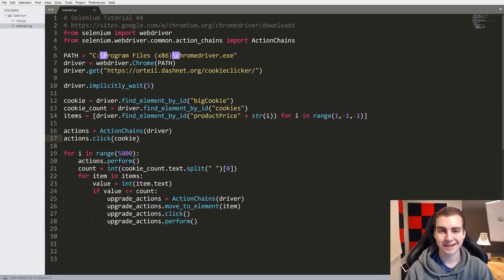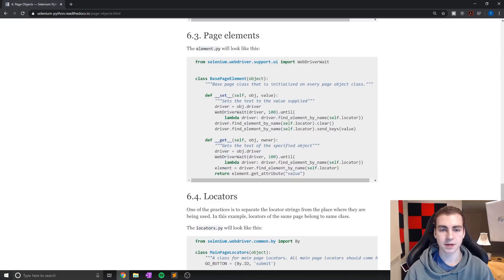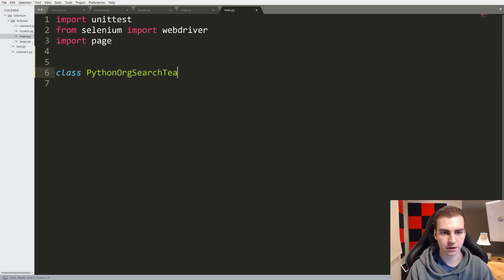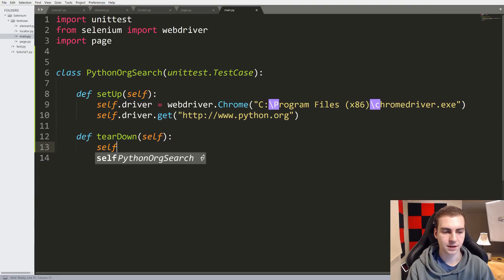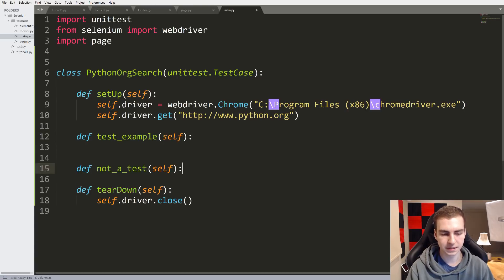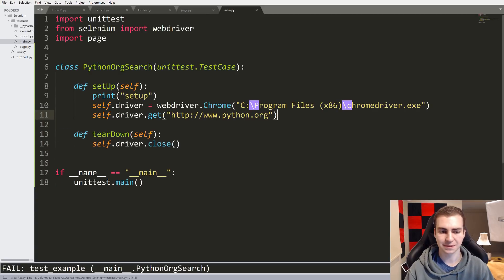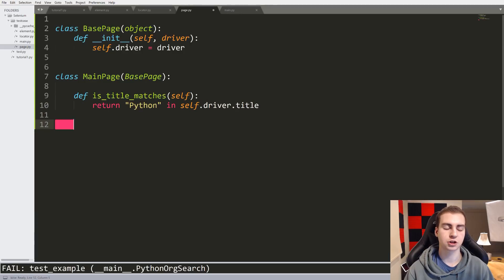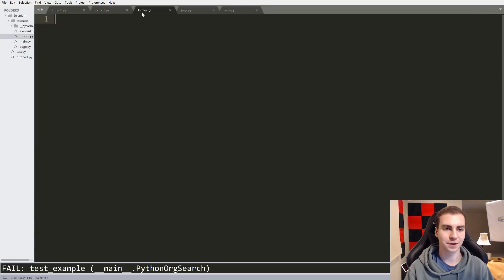Python Selenium Tutorial #5 - UnitTest Framework (Part 1)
In this python selenium tutorial I cover the python unittest framework and how to write scaleable code to test your websites. Unit testing is useful because it allows you to run one module and see the output of multiple test cases, which ones passed and which ones failed.

💻 Enroll in The Fundamentals of Programming w/ Python

⭐ Tags ⭐
- Tech With Tim
- Python Tutorials
- Selenium Python
- Python Selenium
- Selenium Unittest
- Unittest Selenium